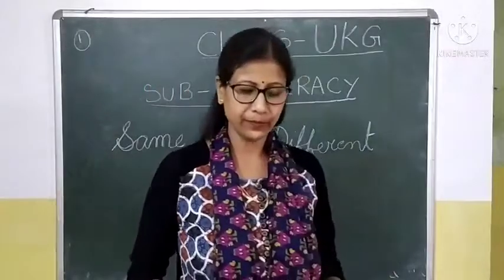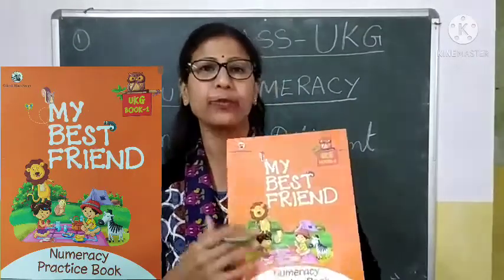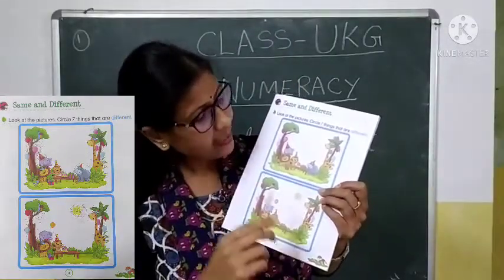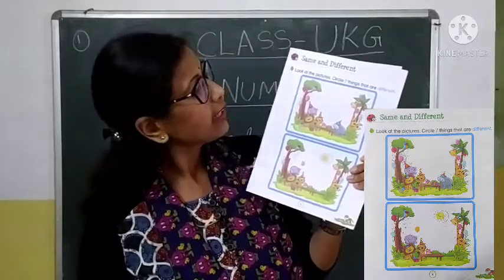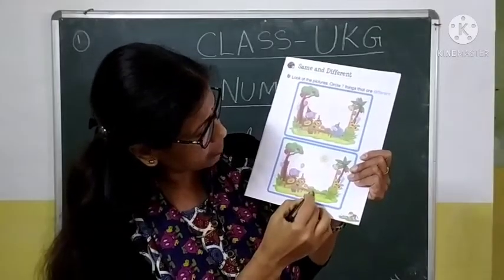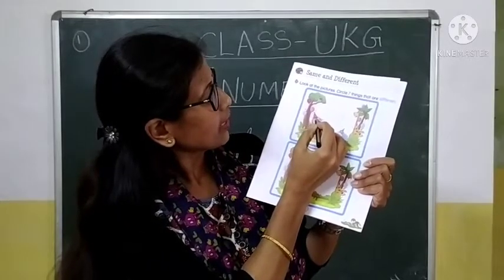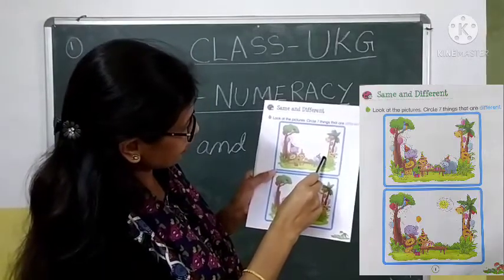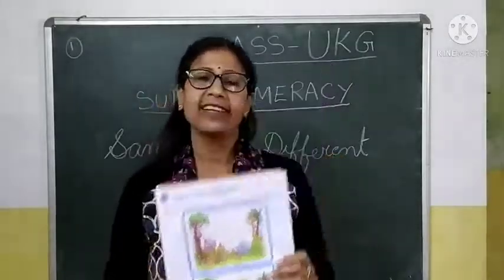class-UKG.Numeracy- (Same and different)